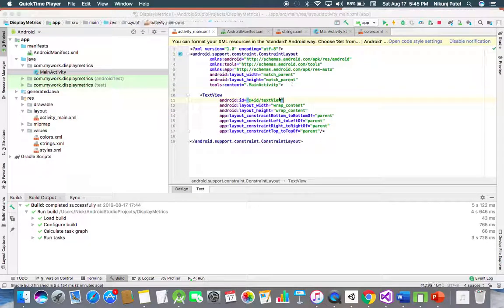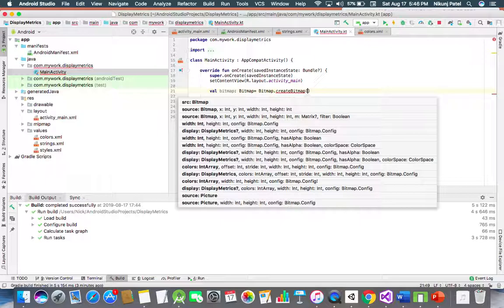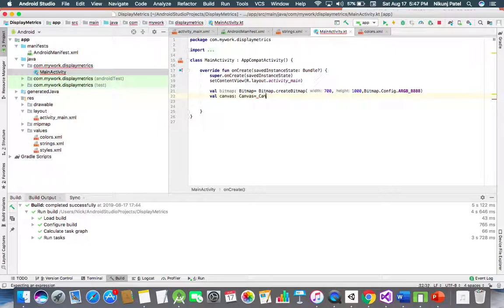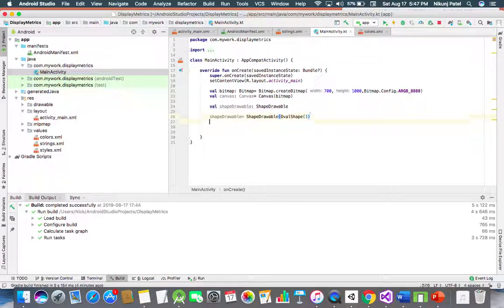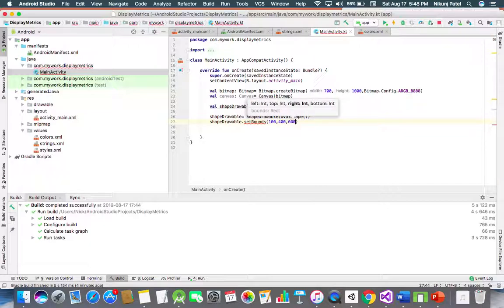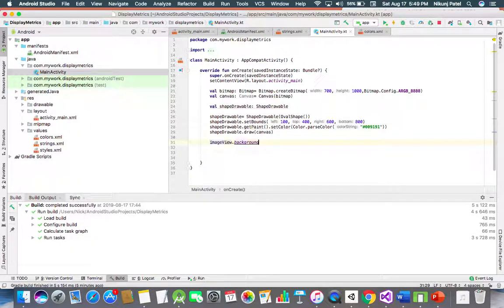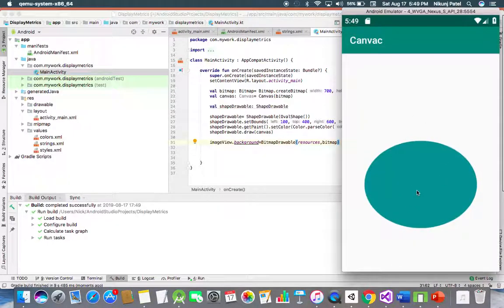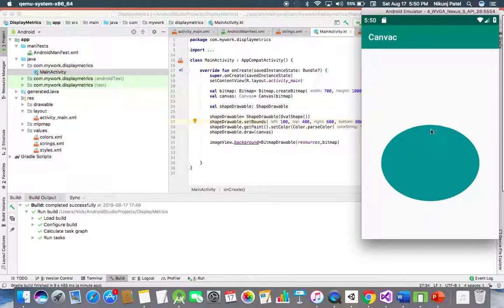#9 Draw Shape Oval to Canvas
Drawing to a Canvas gives you full control of drawing shapes or bitmaps than drawing on to a View object in a layout.

To draw shape onto Canvas :

Create a ShapeDrawable object with required shape.
ShapeDrawable(OvalShape()) to draw Oval